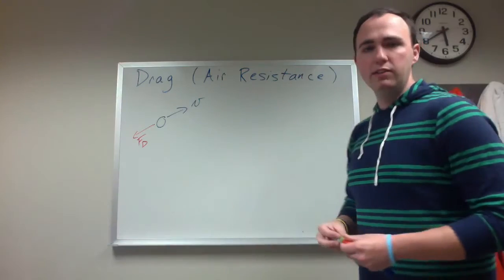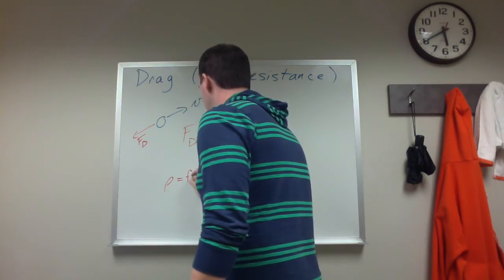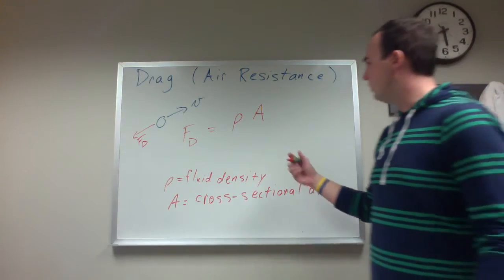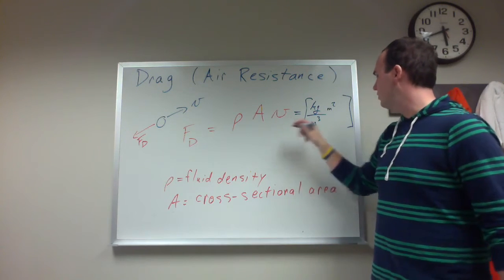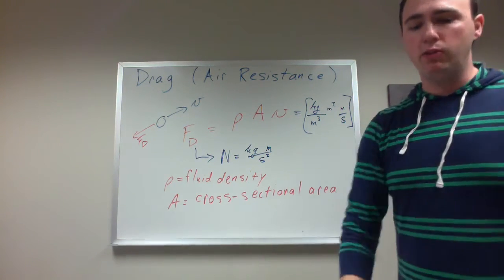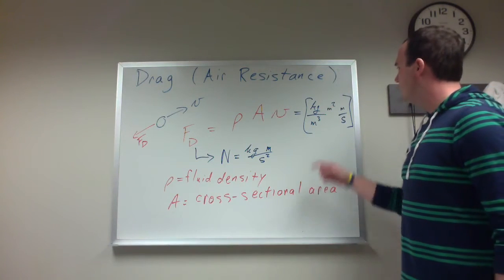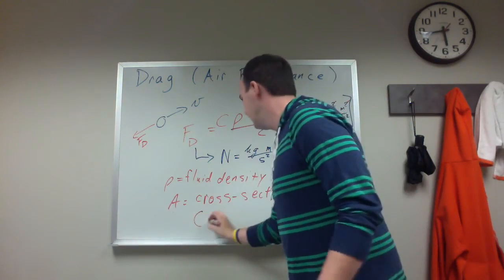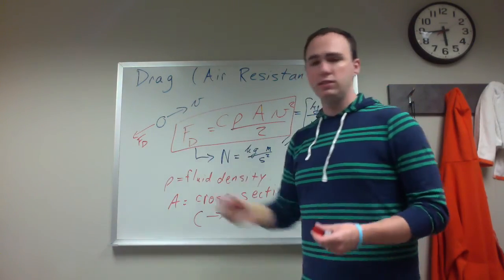What is the drag force?